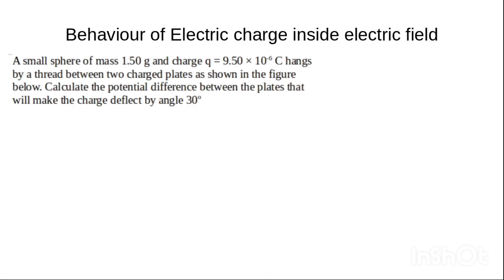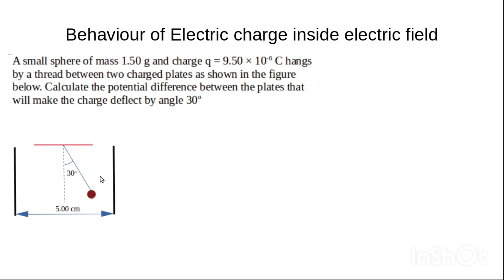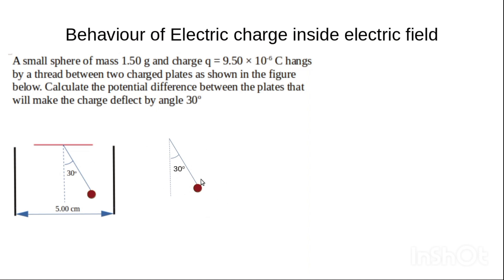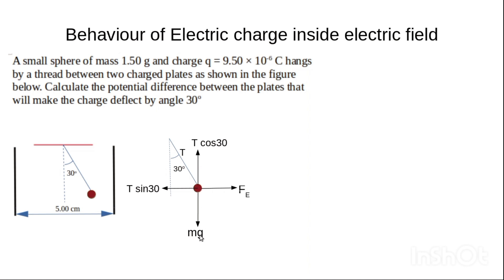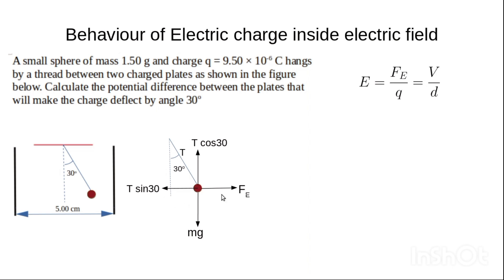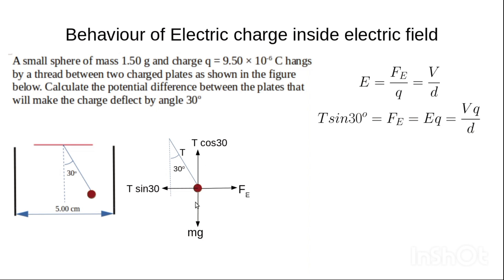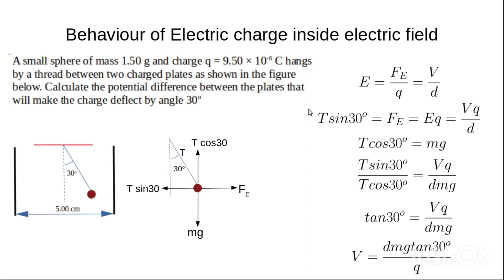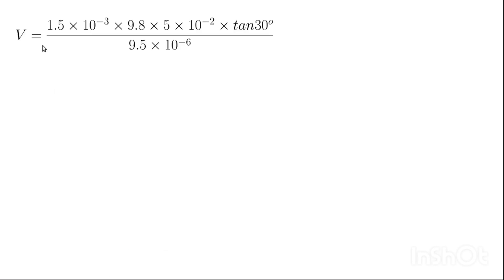Behavior of electric charge in an electric field